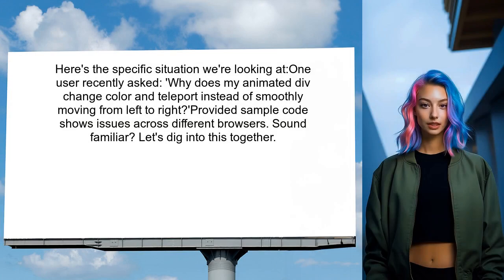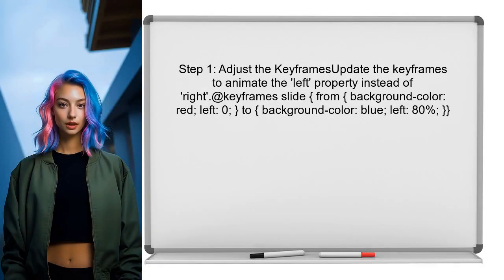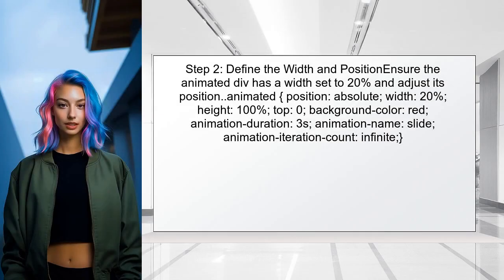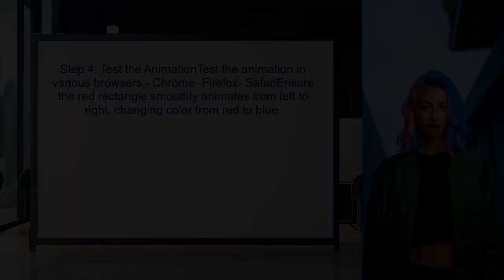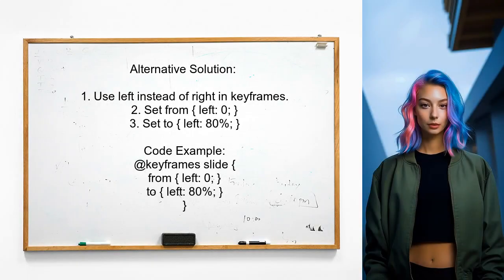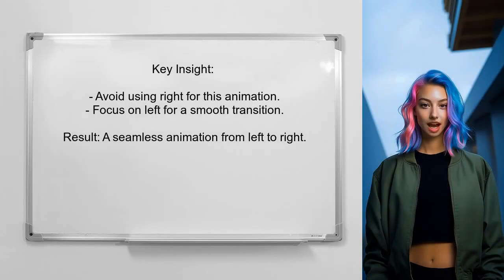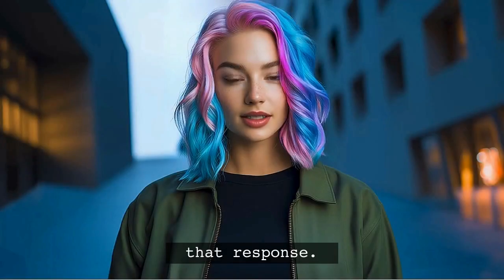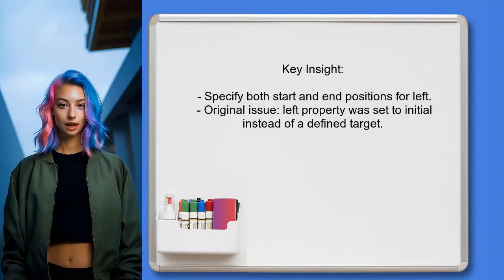CSS Animation: Move an Absolutely Positioned Div from Left to Right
In this video, we'll explore the fascinating world of CSS animations by demonstrating how to move an absolutely positioned div smoothly from left to right across the screen. Whether you're a beginner looking to enhance your web design skills or an experienced developer seeking to add dynamic elements to your projects, this tutorial will guide you through the process step-by-step. Join us as we unlock the potential of CSS to create engaging and visually appealing web experiences!

Today's Topic: CSS Animation: Move an Absolutely Positioned Div from Left to Right

Related to: cssanimation, movediv, absolutelypositioneddiv, lefttorightanimation, csstransitions, webdesign, front-enddevelopment,